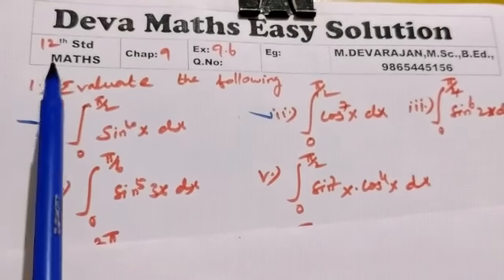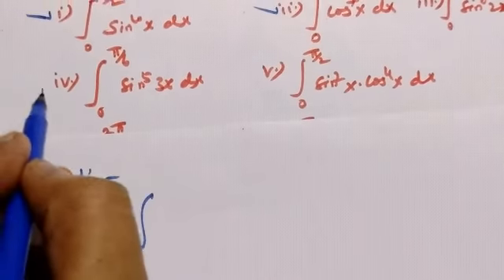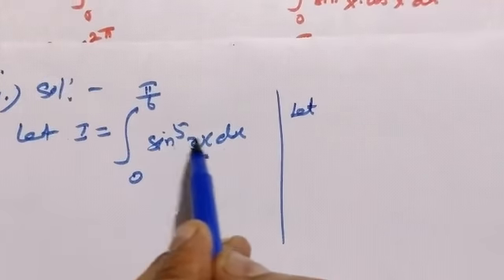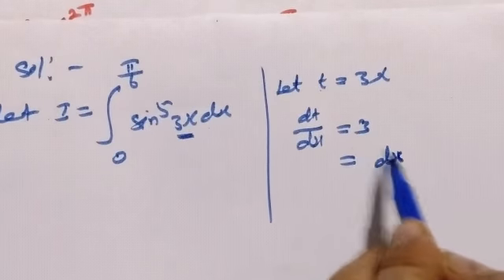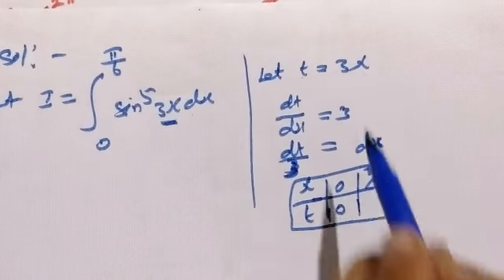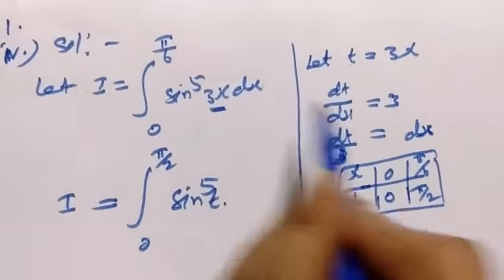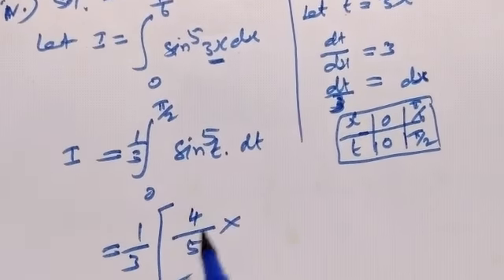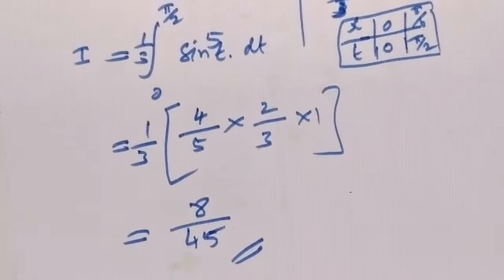Class 12/MATHS/Ex 9.6/Q.no 1(iv)/Devarajan M